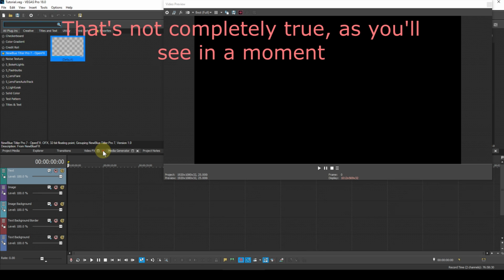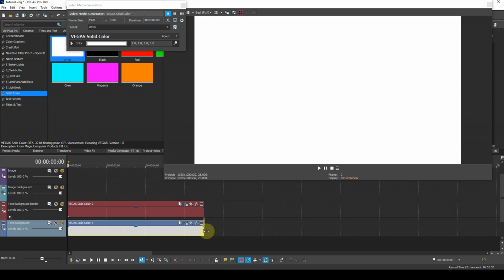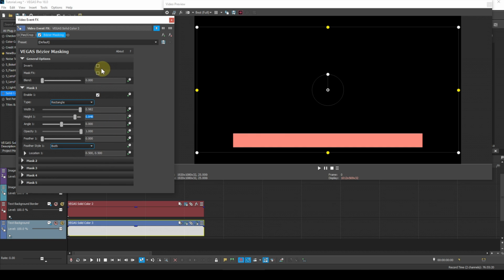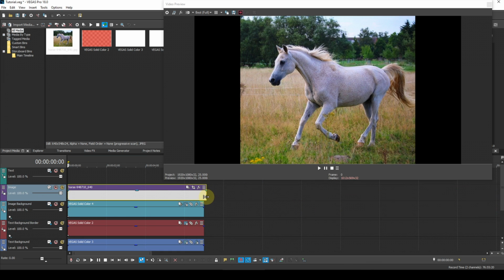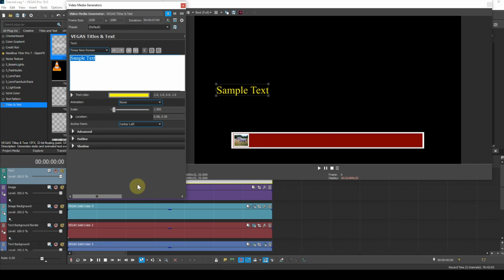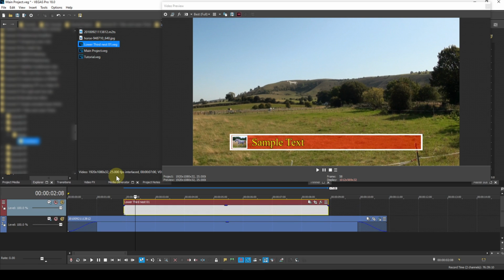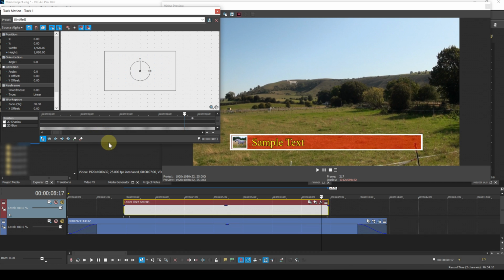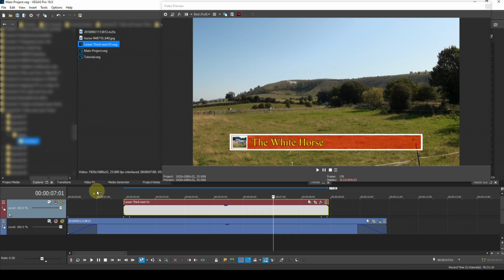Tutorial 28 Ep3 - Vegas Pro - Animate a Nested Lower Third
Vegas Pro users can create a static lower third as a nested timeline, then animate it in their main project. Using this method, complex animations can be applied to one event, rather than multiple ones.

Software used
Vegas Pro 18

Image of horse by rihaij from Pixabay